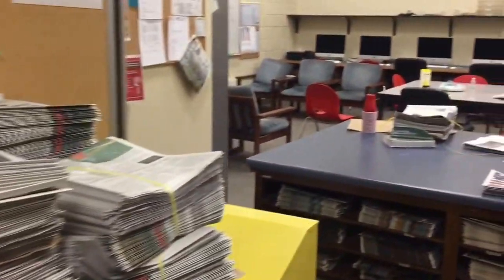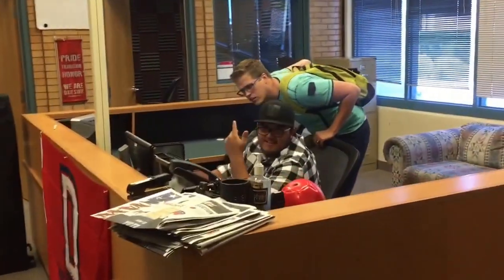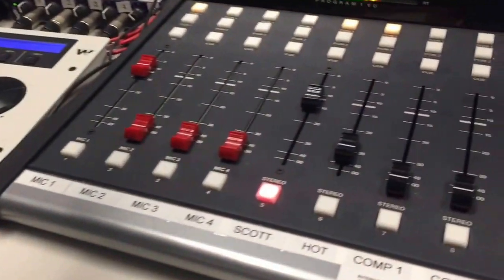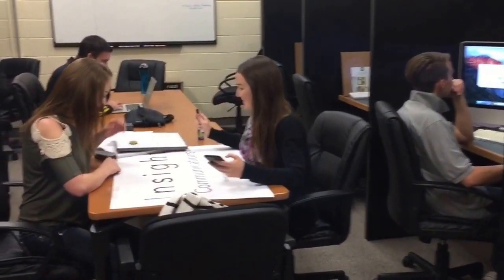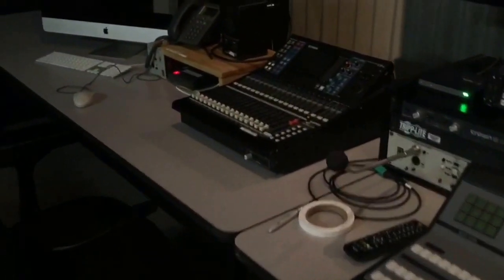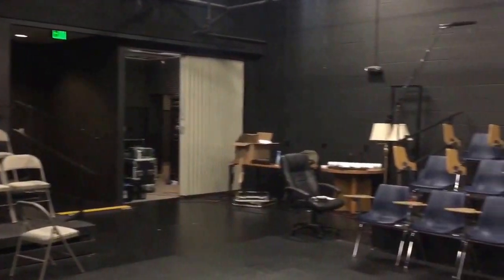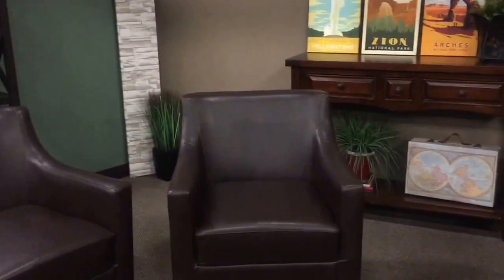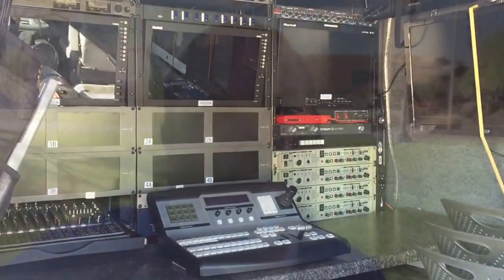Tour of Dixie State University's Media Facilities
Welcome to the Media Studies Department at Dixie State University!! In this video tour, our department chair, Dr. Dave Harris, shows you what our students have at their disposal.

We have the ability to produce multimedia journalism; audio and radio; television and video; and public relations, advertising, and marketing campaigns. All programs heavily involve students, who, in most cases, are completely in charge of all decision-making.

Our degree programs include Multimedia Journalism, Social Media, Strategic Communication (public relations, marketing, and advertising), Broadcasting (TV and radio), or mix and match.